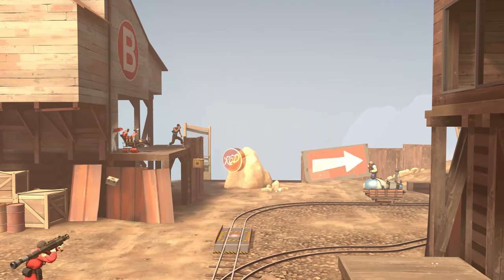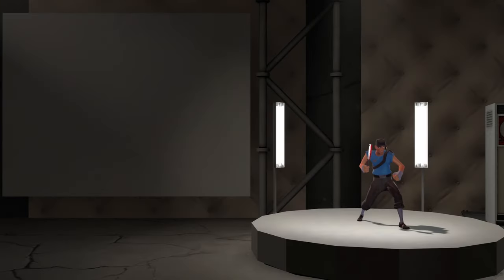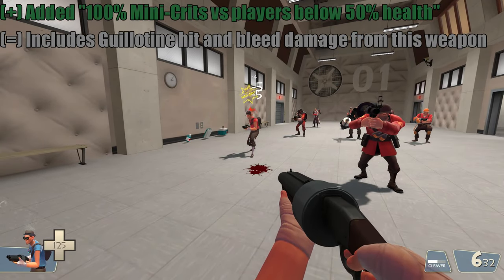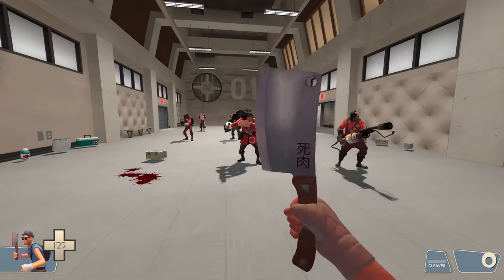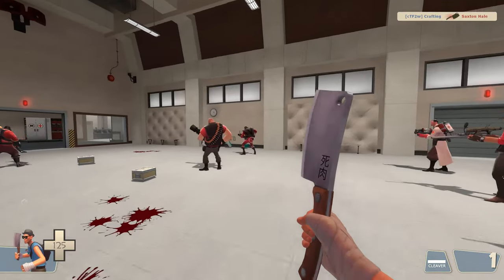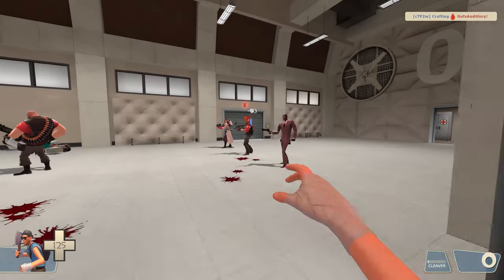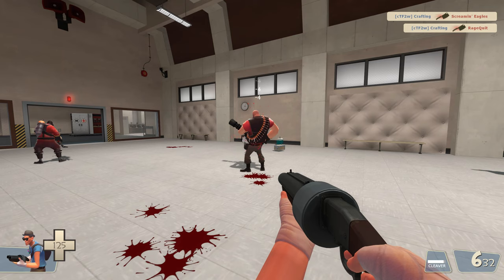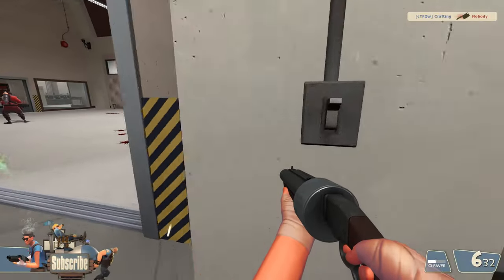[TF2] Official Overhaul Commentary: Flying Guillotine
If you want to play with any of the new weapons or changes to official weapons shown on this YouTube channel, check out our TF2 servers! (IPs are listed on our Steam Group, Discord, and on the wiki page)

Voice Over:
★ RailRunner66 (one of my admins)

Additional Information:
★ Using the cleaver after a Scattergun shot is effectively halving the time for another shot, however the cleaver does about half the damage, and in an extended fight would cause a drop of dps doing so
its main advantage and strength is just using it to quickly finish a light class, although this could be mitigated with a deploy speed penalty. ★